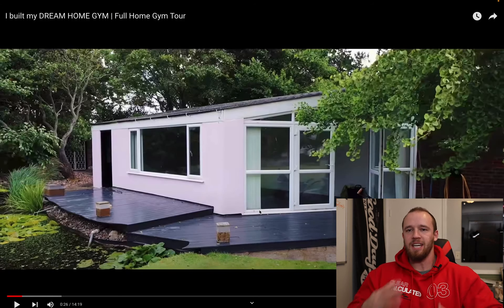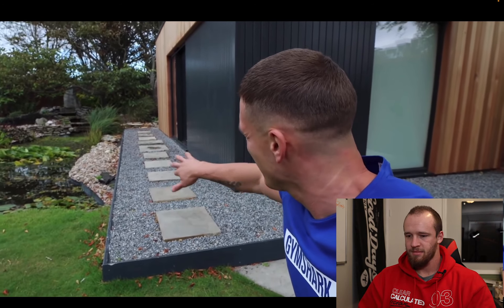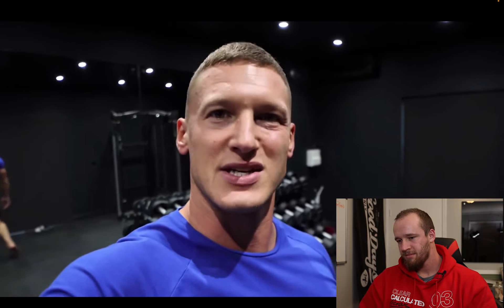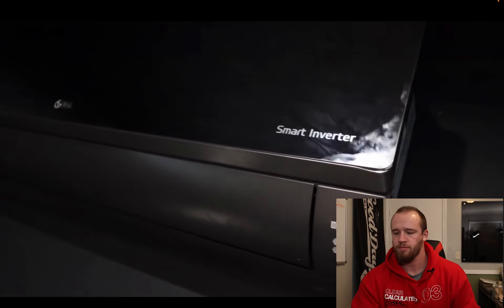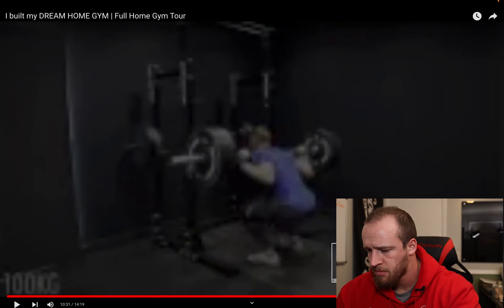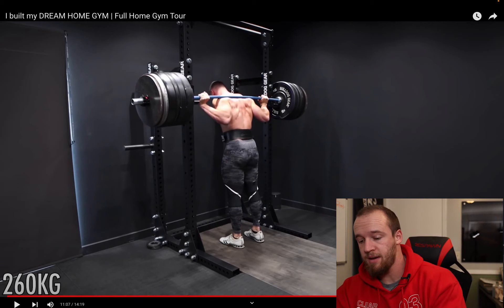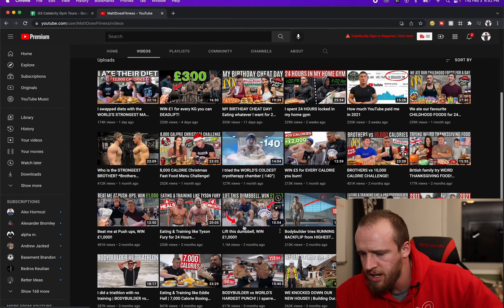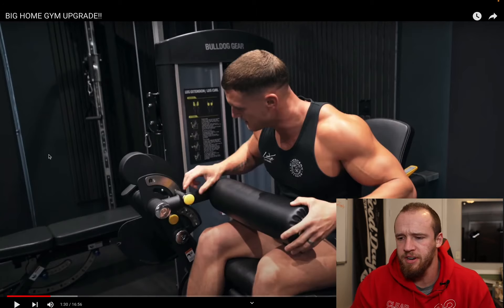MattDoesFitness Home Gym Tour Reaction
Today we're taking a look at MattDoesFitness's Home Gym!